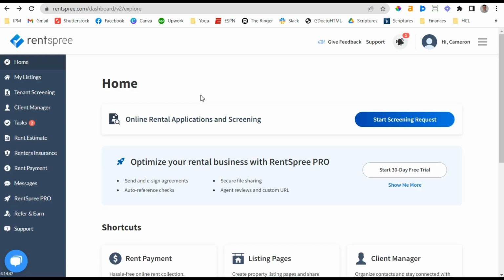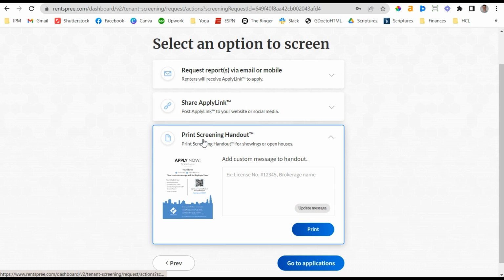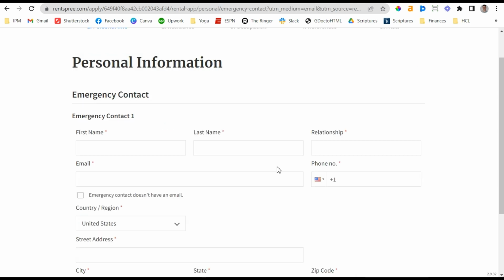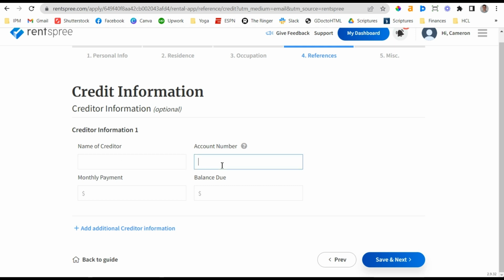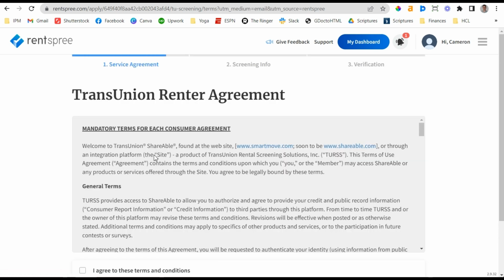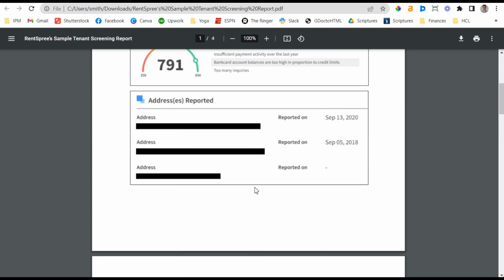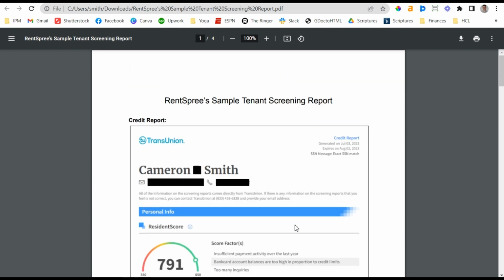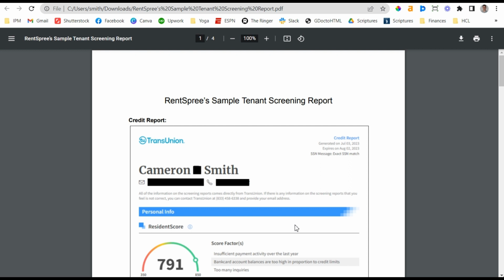RentSpree Review & Walkthrough | Best Tenant Screening Services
Figuring out which tenant screening service to use for your rental applicants can be difficult! Watch as we do a full walkthrough of RentSpree along with our review and a final recommendation.

Want to know more about RentSpree's screening service? Read our full write-up of features and pros & cons